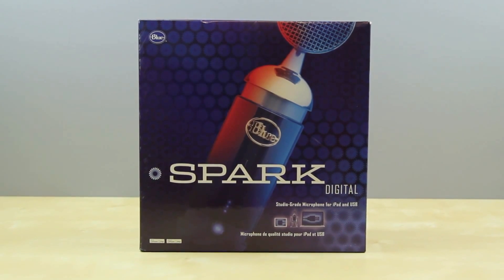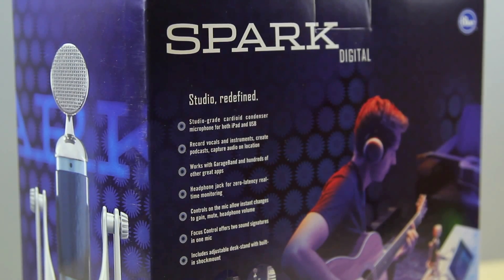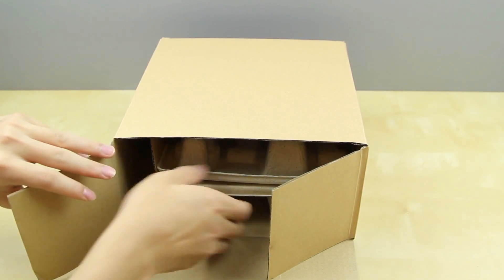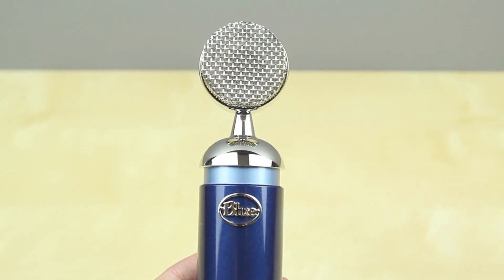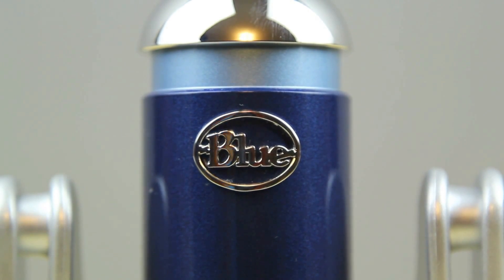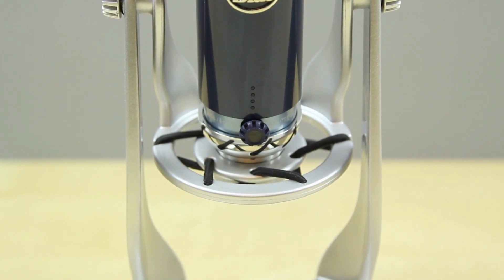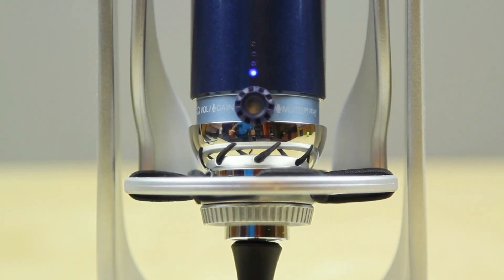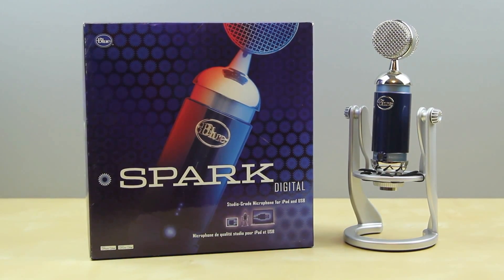Blue Spark Digital Microphone Review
An unboxing of the Blue Spark Digital USB condenser microphone!